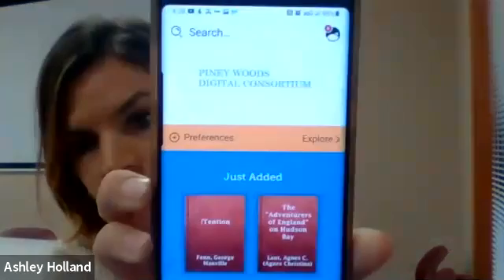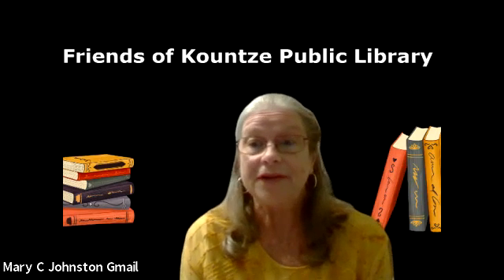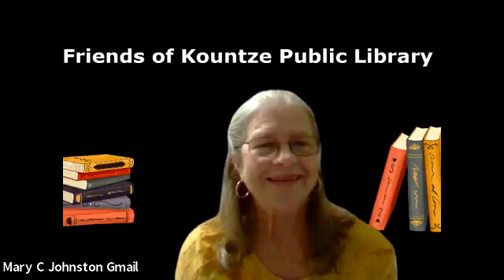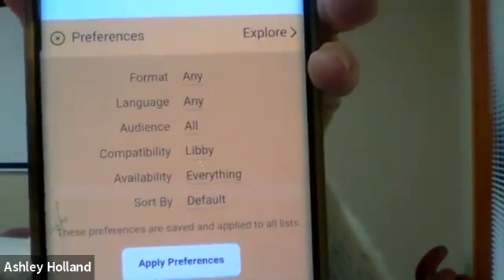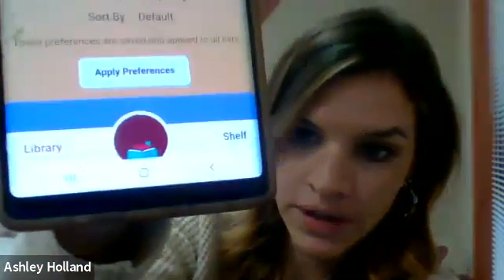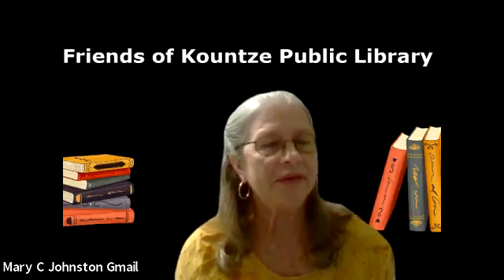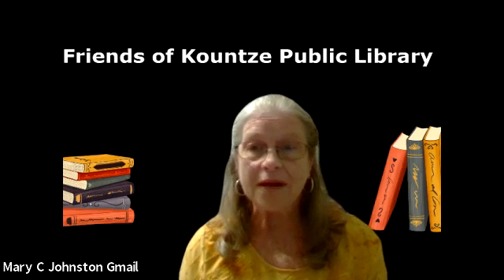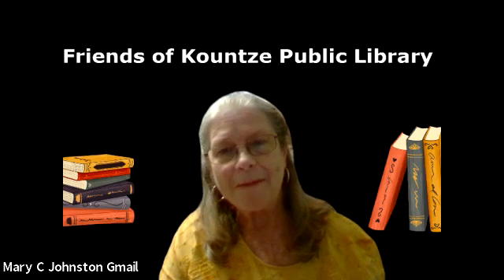GMT20200902 212425 Mary C Joh 640x360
IT'S SIMPLE: HOW TO ACCESS FREE E-BOOKS
This tutorial shares how to access Libby, a free app for e-reading!  It is produced by the Friends of Kountze Public Library.